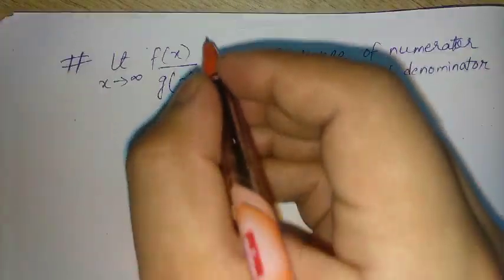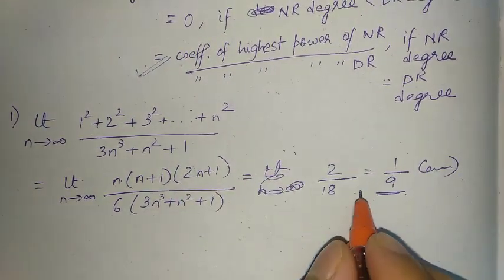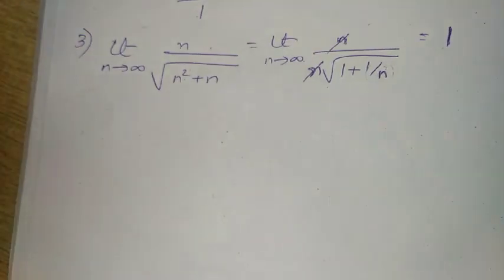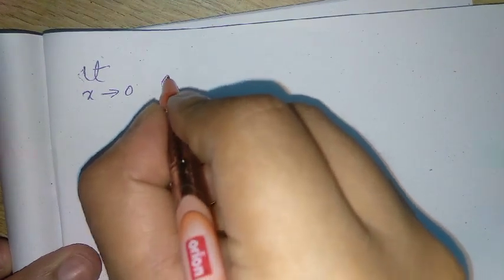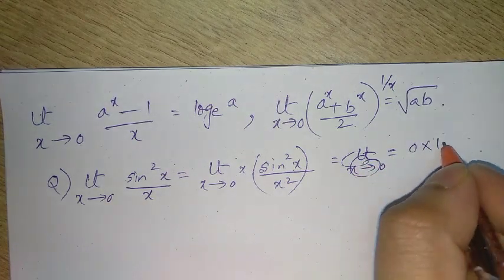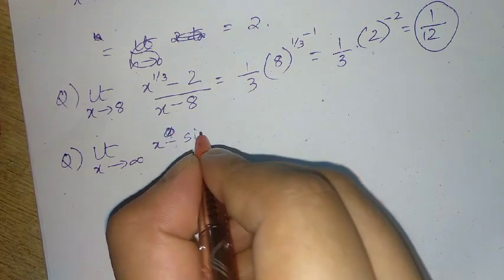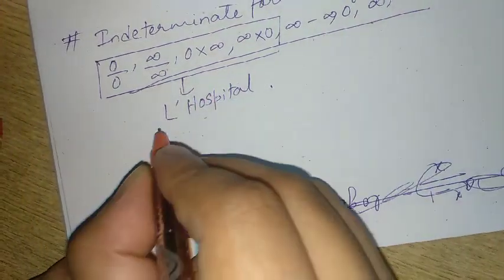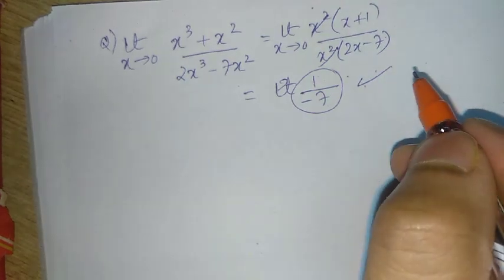gate maths calculus part 2